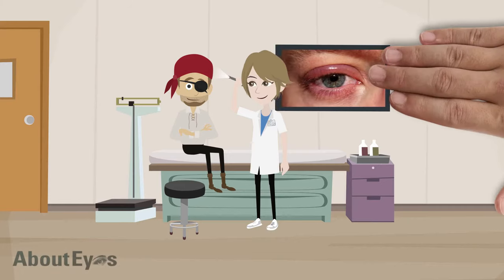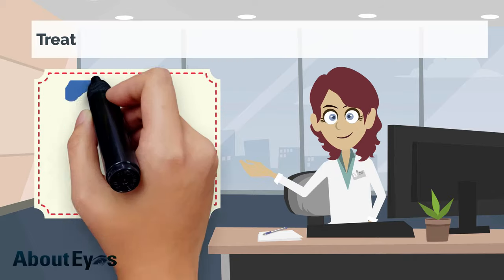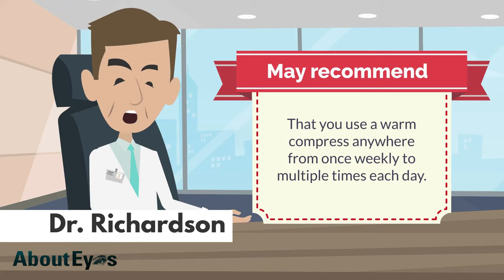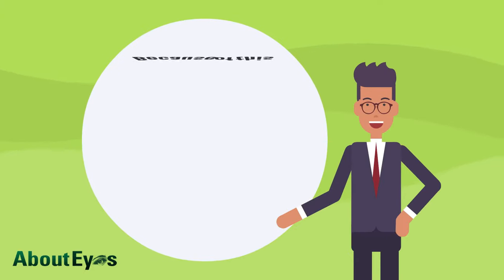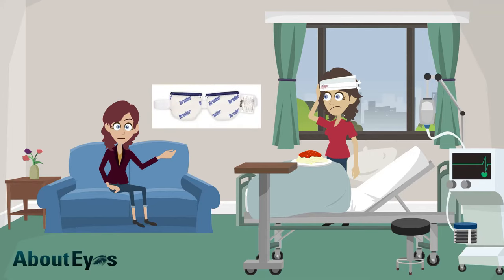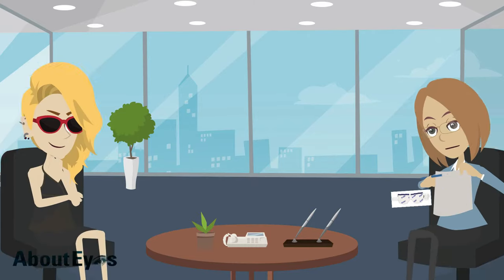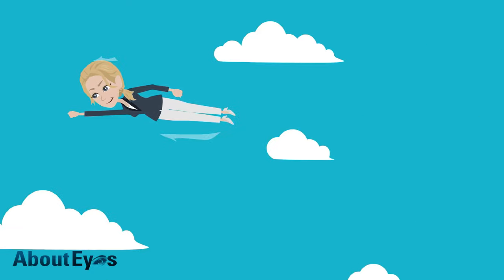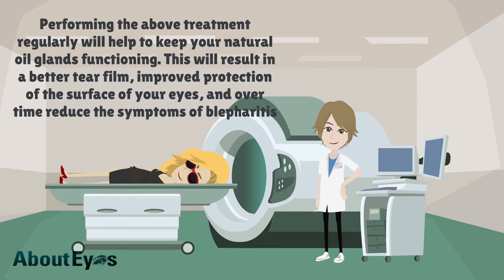Bruder Eye Hydrating Compress Instructions (Treatment for Blepharitis)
One of the most effective treatments for blepharitis is the use of warm, moist compresses. Dr. Richardson recommends using the Bruder Eye Hydrating Compresses.

Patient-Focused Ophthalmologist

Patient-Focused Websites:
New-Glaucoma-Treatments.com
About-Eyes.com